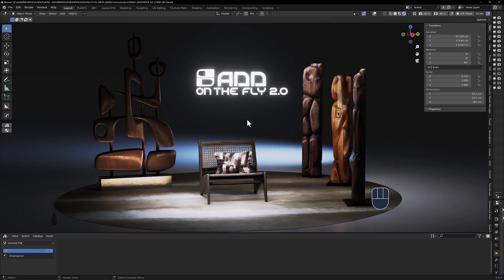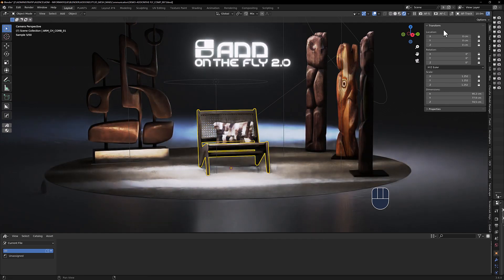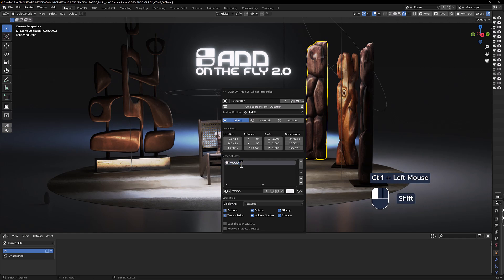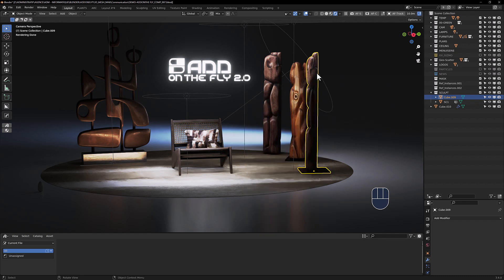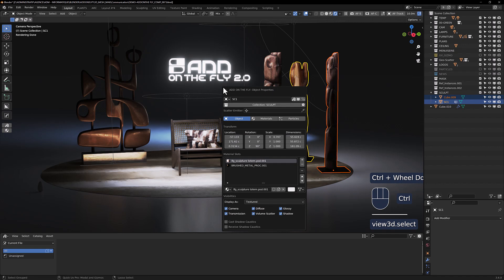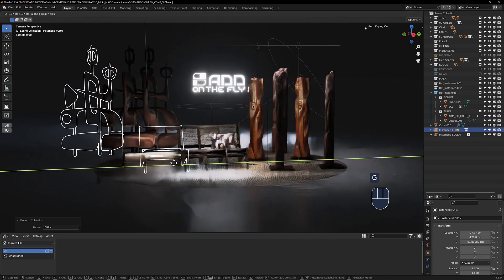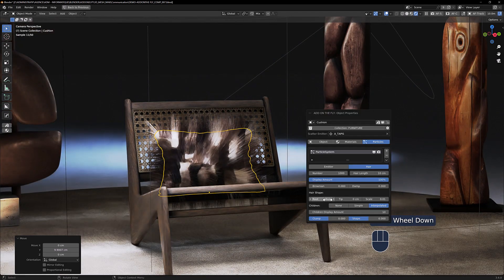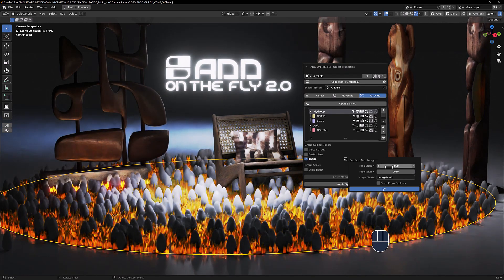Add On The Fly 2.0 Demo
Product Links:

1) Mark Asset
2) Lock Objects
3) change materials
4) Create intanced Collections
5) Fur Particles Systems
6) Geo Scatter mains Parameters

00:00 - Introduction
00:08 - Mark As Asset
00:21 - Lock Objetcs
00:42 - Tabs
00:58 - Material Tab
01:10 - Instanced Collections
01:44 - Inst Collections Stored In Ref Instances
02:28 - Fur Particle Systems
02:52 - Geo Scatter Main Settings